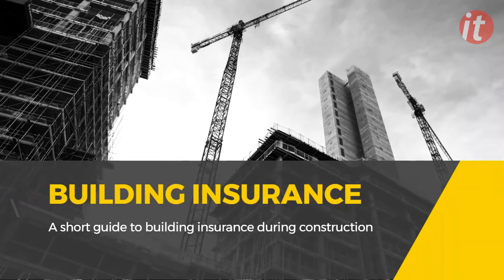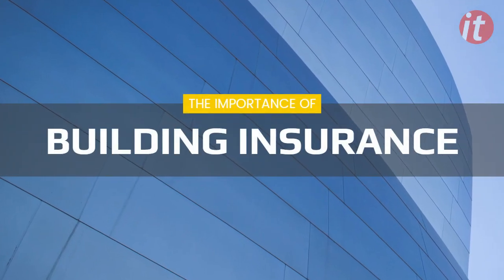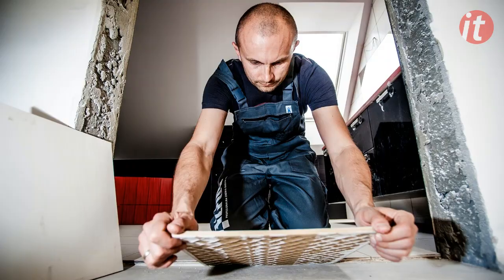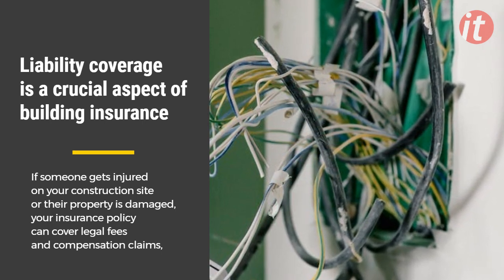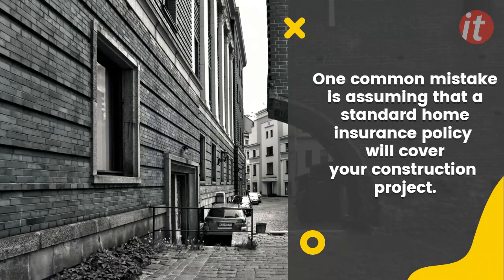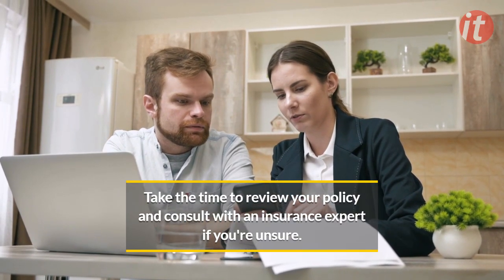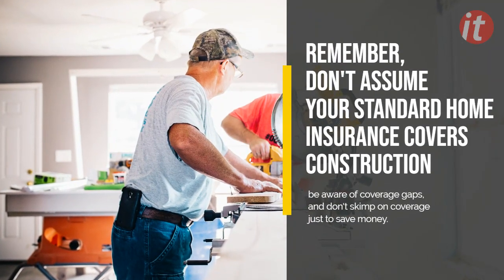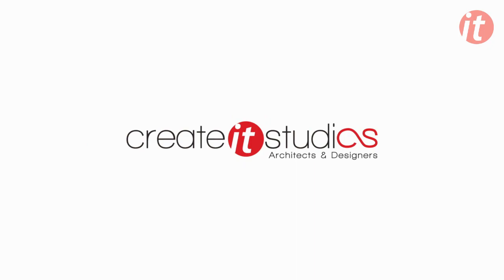Building Insurance l createitstudios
Insurance: Understanding Building Insurance During Construction

In a world of constant growth and development, construction projects are the heartbeats that keep our cities and towns thriving. But as we erect our dreams, there are potential hazards lurking in the shadows. Today, we're diving deep into the importance of building insurance during construction in the UK. We'll explore the benefits and pitfalls, so you can make informed decisions and protect your investment.

In this video, we're talking about something that's crucial for anyone involved in construction projects in the UK — building insurance. So, grab a cup of tea, sit back, and let's get into it!

THE IMPORTANCE OF BUILDING INSURANCE
Building insurance is an essential safeguard during construction. From natural disasters to theft, accidents, and everything in between, there's a multitude of risks that could derail your project. Building insurance provides peace of mind and financial protection, ensuring that you won't be left high and dry if the unexpected occurs.

So, what are the key benefits of building insurance during construction? Let's break it down!

THE BENEFITS
1. Financial Protection
First and foremost, building insurance offers financial protection. It covers the costs of repairing or rebuilding your property if it's damaged by an insured event. This means you can focus on getting your project back on track, rather than worrying about mounting expenses.

2. Liability Coverage
Secondly, liability coverage is a crucial aspect of building insurance. If someone gets injured on your construction site or their property is damaged, your insurance policy can cover legal fees and compensation claims, protecting you from potentially costly lawsuits.

3. Flexibility
Lastly, building insurance policies offer flexibility. You can customize your coverage to suit your project's specific needs, ensuring you have the right protection in place.

Those benefits sound great, right? But, as with anything in life, there are potential pitfalls to be aware of. Let's discuss some common misconceptions and how you can avoid them!

THE PITFALLS
Pitfall 1: Assuming Standard Home Insurance Covers Construction
One common mistake is assuming that a standard home insurance policy will cover your construction project. In reality, most home insurance policies won't cover a property under construction, leaving you vulnerable to financial losses.

Make sure to secure a specific building insurance policy for your construction project!

Pitfall 2: Overlooking Coverage Gaps
Another pitfall is overlooking coverage gaps. Building insurance policies can vary significantly in terms of coverage, so it's crucial to understand the specific risks your project faces and ensure your policy covers them.

Take the time to review your policy and consult with an insurance expert if you're unsure.

Pitfall 3: Skimping on Coverage to Save Money
Lastly, don't skimp on coverage just to save money. While it might be tempting to cut corners and choose a cheaper policy, doing so could leave you underinsured and vulnerable to significant financial losses. Instead, invest in a comprehensive policy that covers all potential risks and provides the necessary protection to keep your project secure and on track. Remember, peace of mind and long-term financial stability are worth the investment.

CONCLUSION
And there you have it, folks! Building insurance during construction in the UK is an essential part of protecting your investment and ensuring your project runs smoothly. Remember, don't assume your standard home insurance covers construction, be aware of coverage gaps, and don't skimp on coverage just to save money.

Investing in the right insurance policy will save you from potential financial pitfalls and give you the peace of mind you deserve.

Thank you for joining us today! Until next time, stay safe and keep building those dreams!